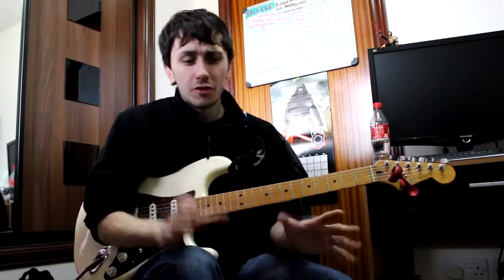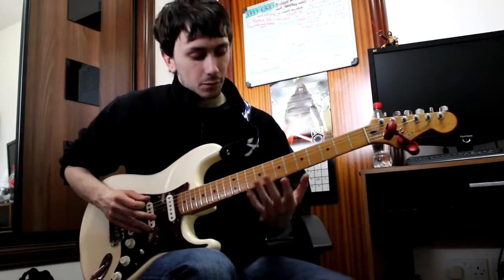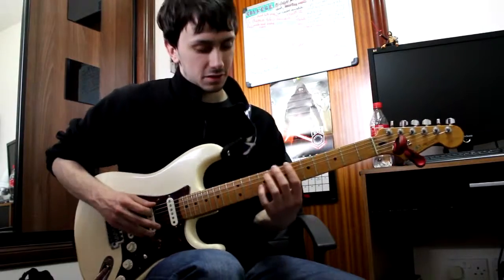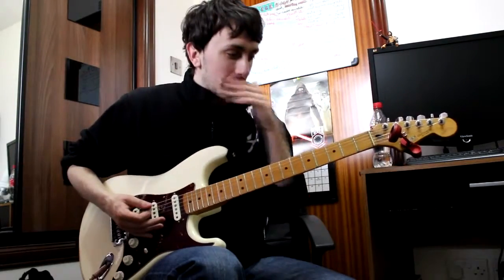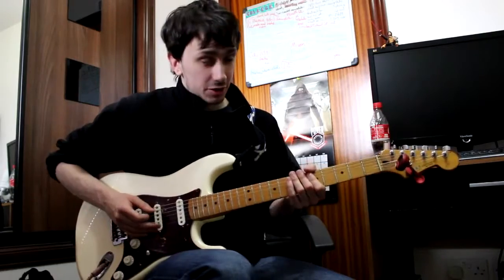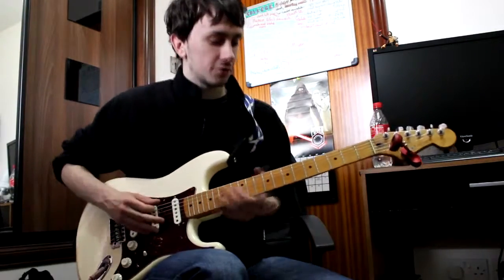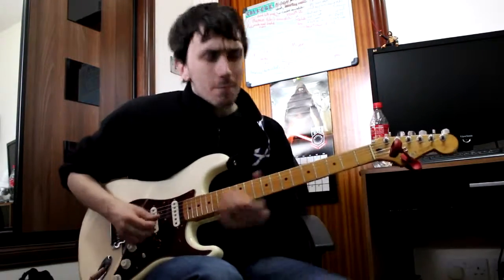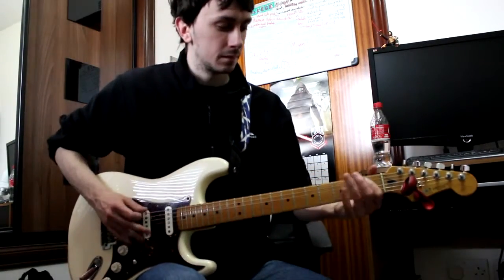Beginner major and minor scales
In this beginner's lesson I show you how to play the most basic two octave major and minor scale shapes, as well as giving tips on the correct finger positioning for playing the patterns.